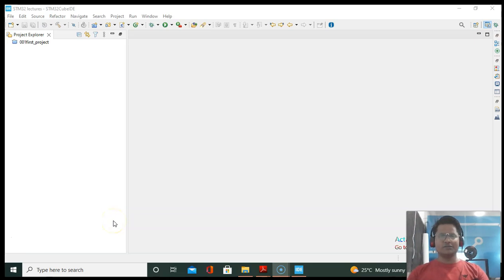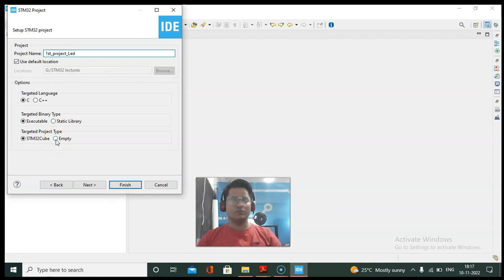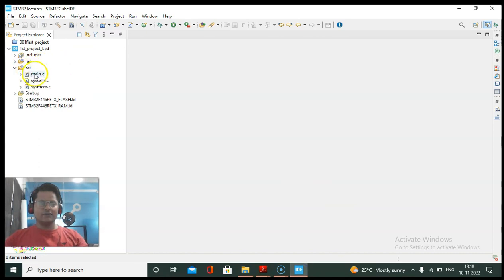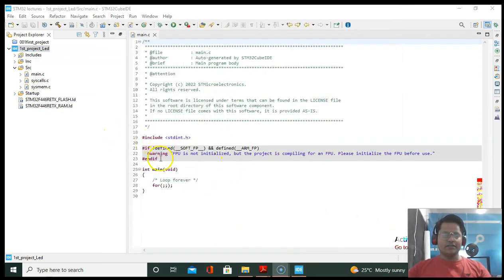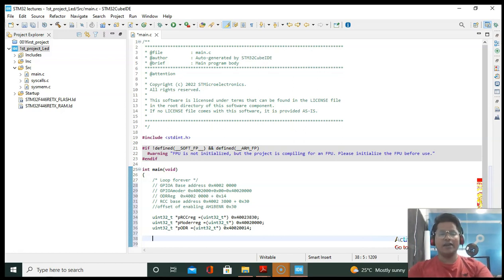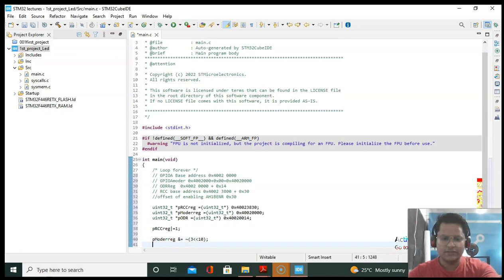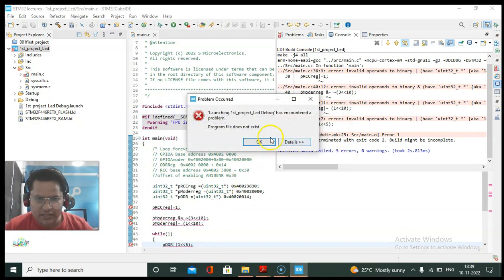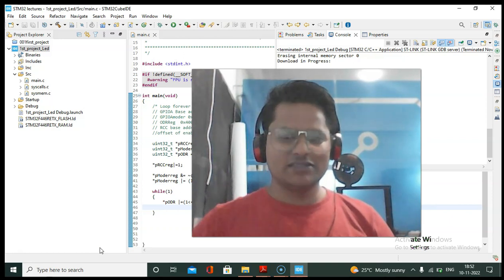Accessing GPIO Peripheral as an output of STM32 Nucleo Board using bare metal programming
Bare metal programming language is the backbone of firmware development so this video is going to help for understanding bare metal programming using industry compatible STM32 board. In this video, I used the STM32 Nucleo F446RE board. For this activity download the required resource file like the user manual, datasheet, reference manual, and pin map of the board, you can find all of them from this